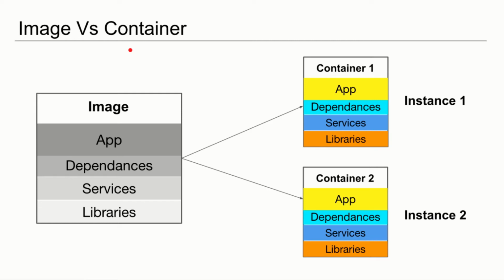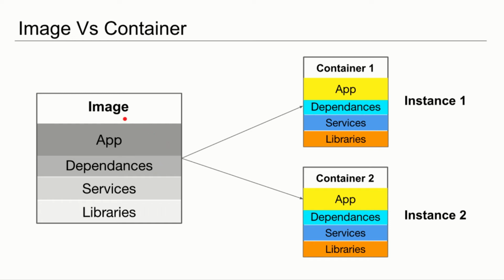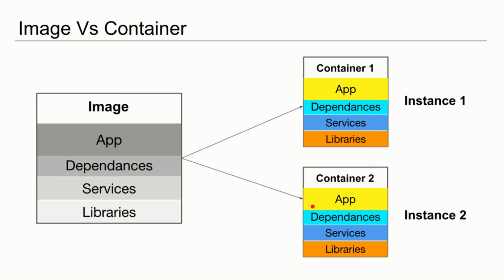Image Vs Container In Docker : Docker Tutorial